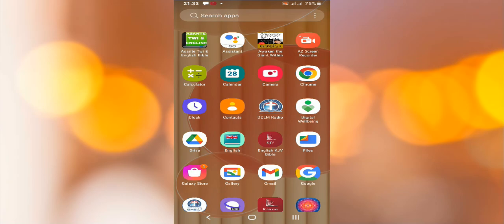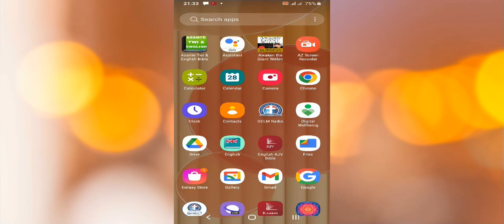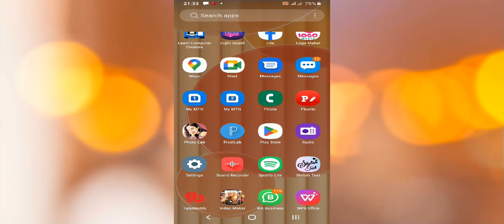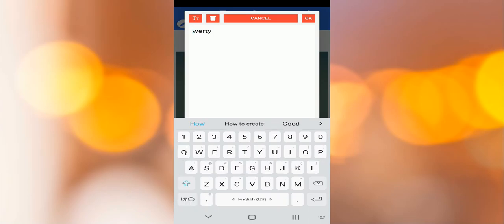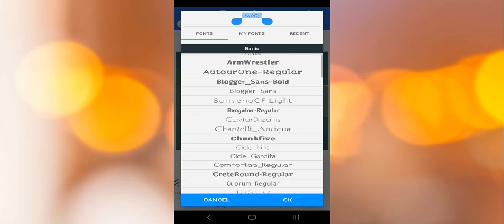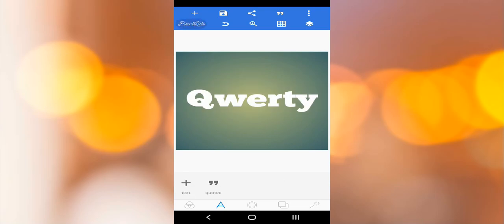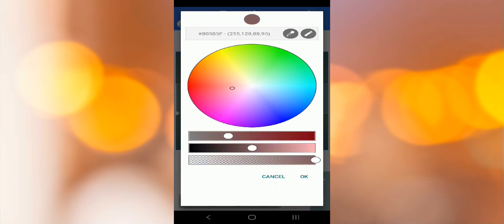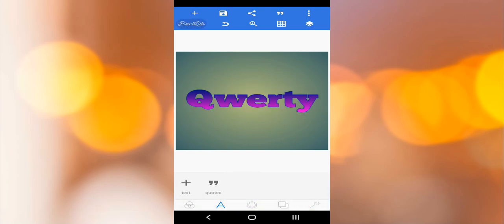How to create a gradient color text using pixelab app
tutorial on  how to create  a  gradient  color on a text using  pixelab